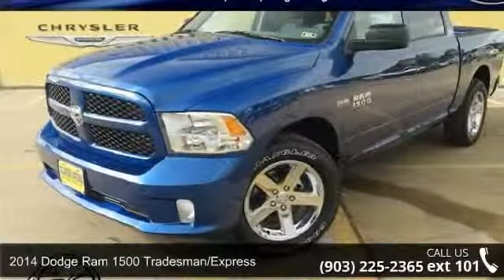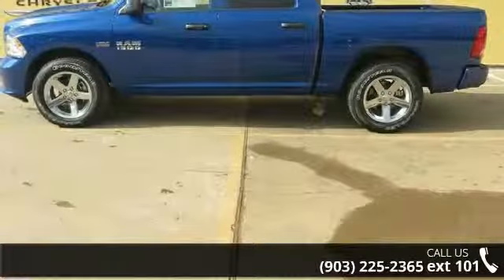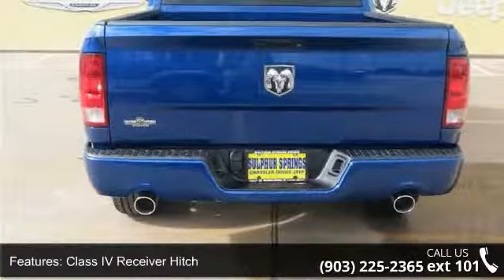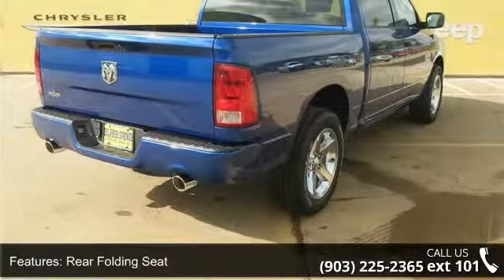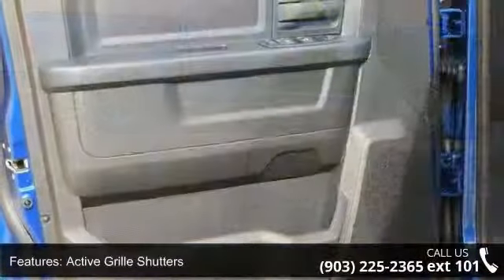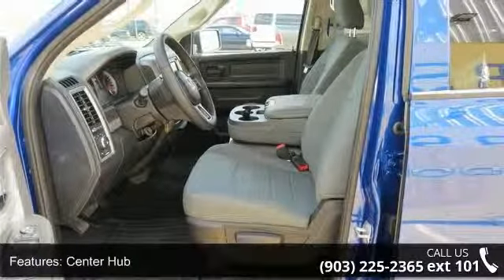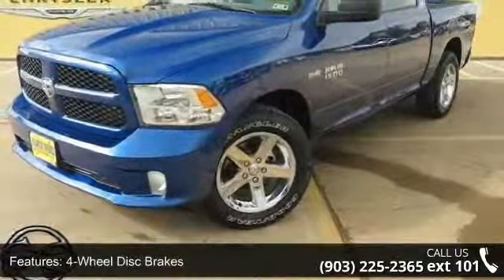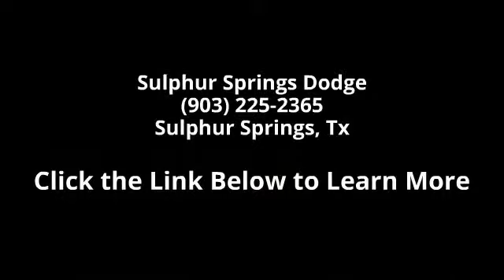2014 Dodge Ram 1500 Tradesman/Express - Sulphur Springs D...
2014 Dodge Ram 1500 Tradesman/Express Condition: New Mileage: 2 Transmission: Automatic Exterior Color: Blue Doors: 4 Stock: ES330616 Cylinders: 8